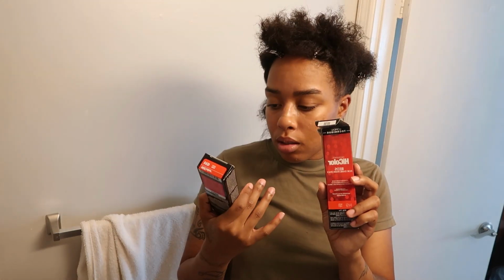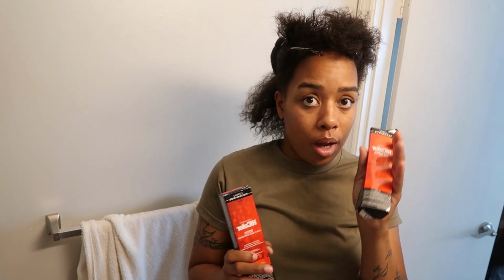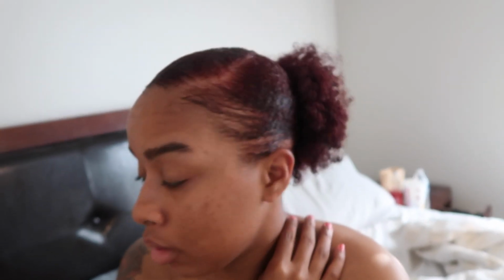DYING MY NATURAL HAIR BURGUNDY || NO BLEACH AND DAMAGE FREE